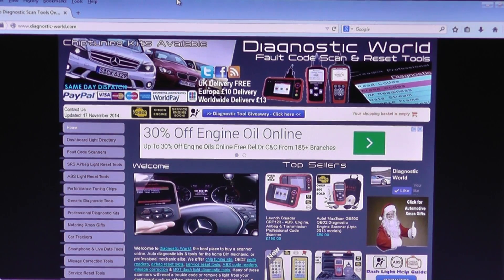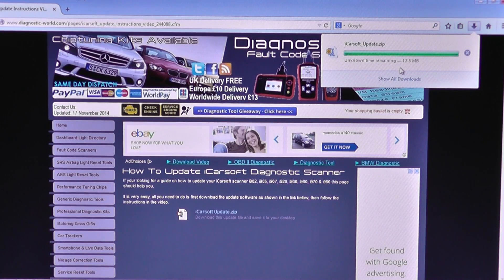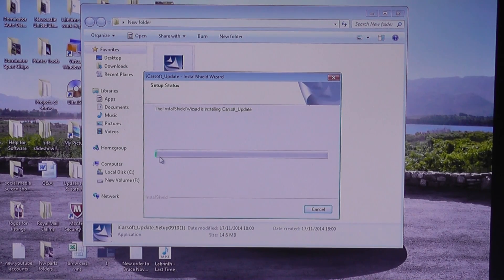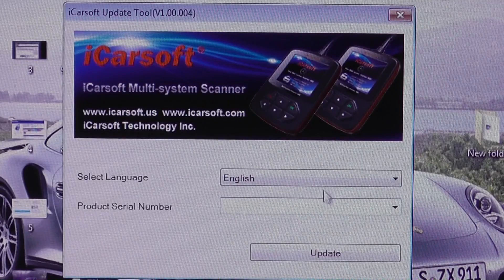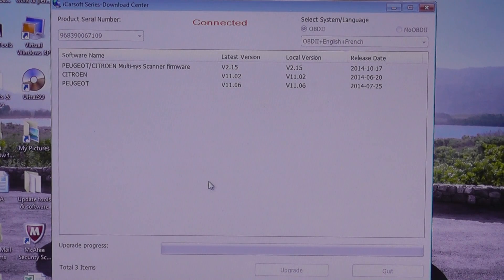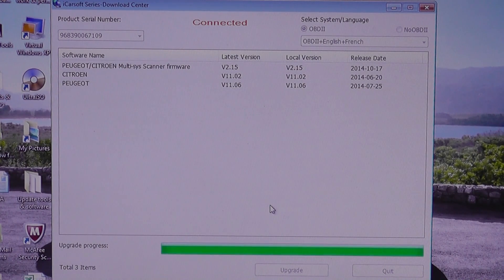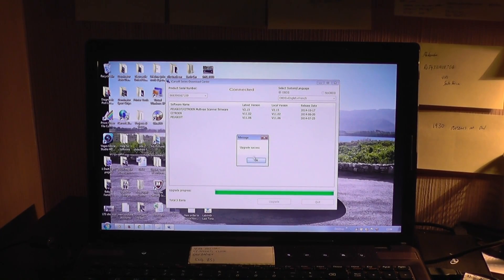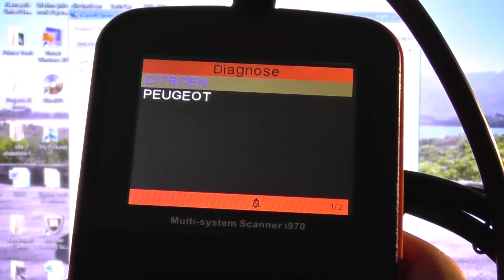How To Update Your iCarsoft Diagnostic Scanner Unit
Update instructions for i902, 1908, i905, i907, i920, i930, i960, i970, i980.